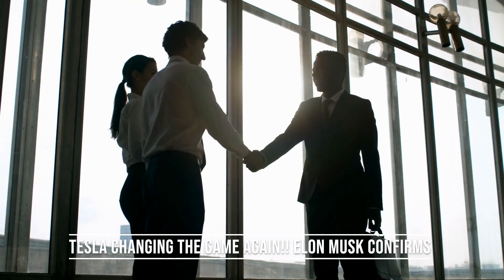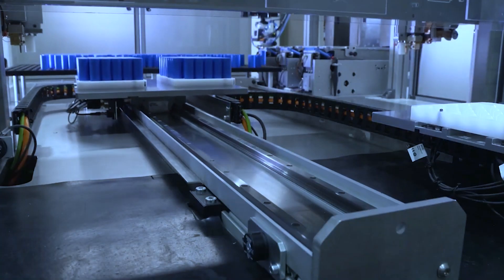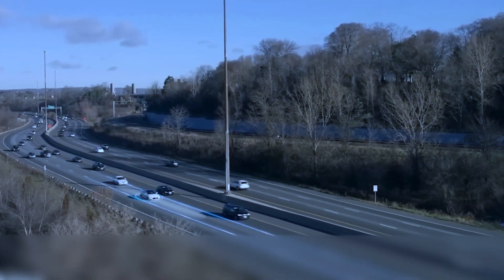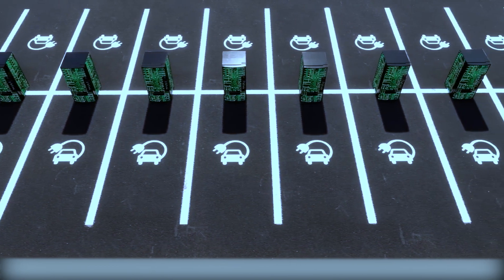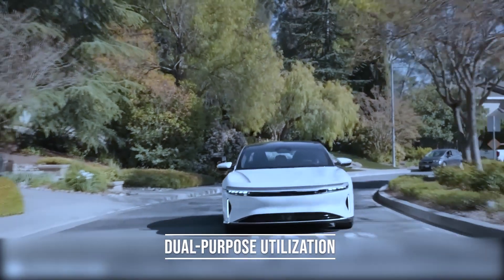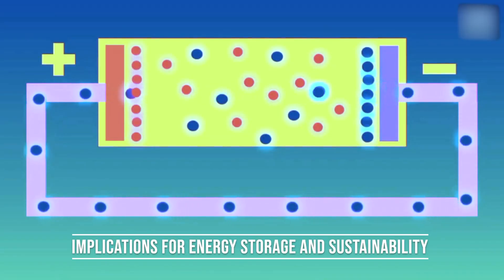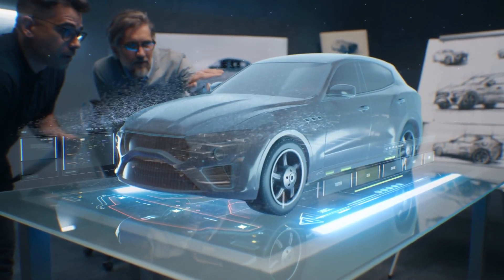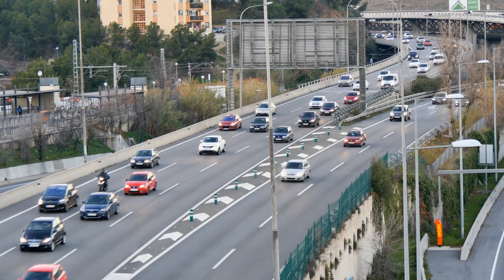Tesla Changing the Game Again!! Elon Musk Confirms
Greetings, fellow tech enthusiasts! Fasten your seatbelts, as we are about to delve deep into an astonishing scoop that is set to disrupt the status quo: Greetings, fellow tech enthusiasts! Fasten your seatbelts, as we are about to delve deep into an astonishing scoop that is set to disrupt the status quo: Tesla's 4680 battery cells. These revolutionary power sources are not merely energizing electric cars – they are on the brink of revolutionizing our entire energy landscape!. These revolutionary power sources are not merely energizing electric cars – they are on the brink of revolutionizing our entire energy landscape!